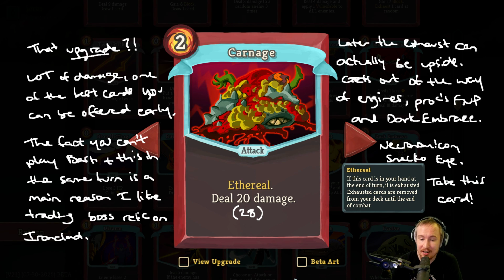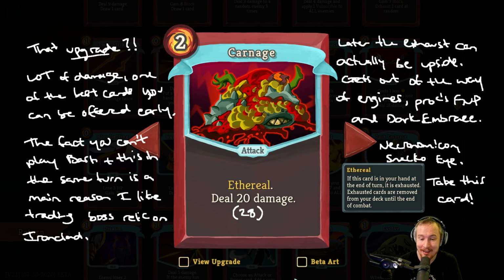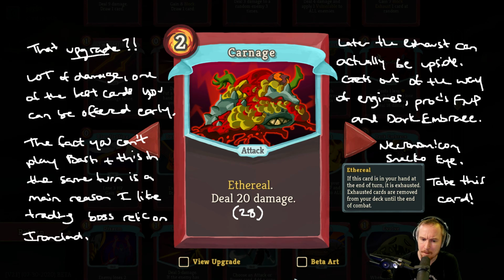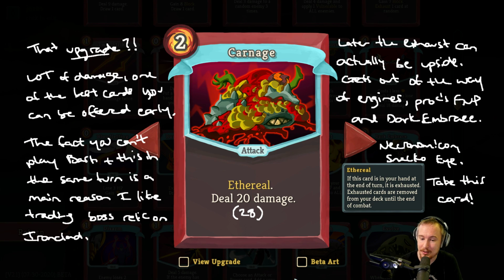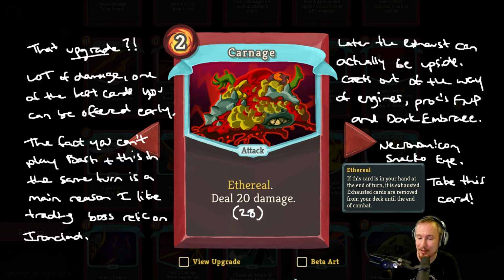Absolute Carnage! | Every Ironclad Card | Mini Chat #28: Carnage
Now we just need Envenom from Silent and we got all the symbiotes assembled.